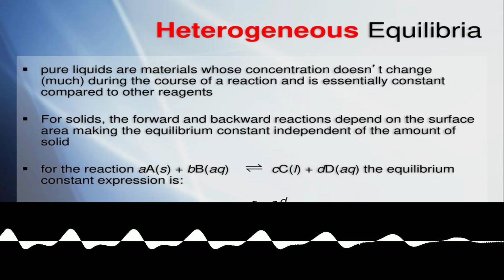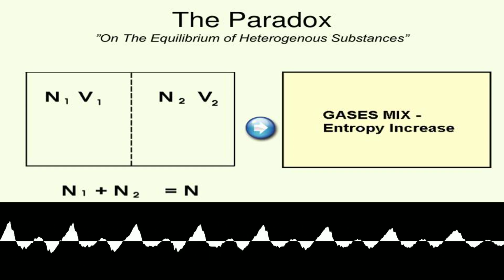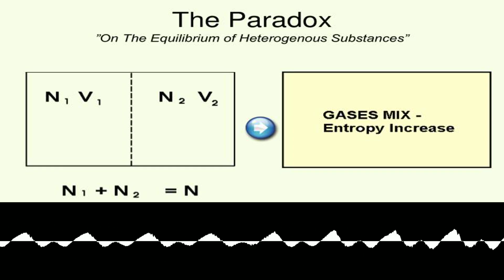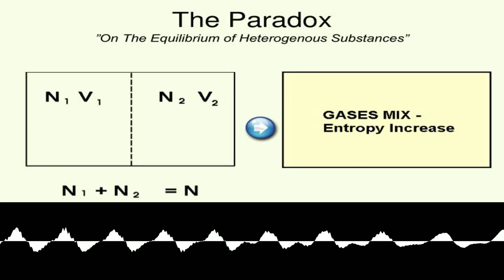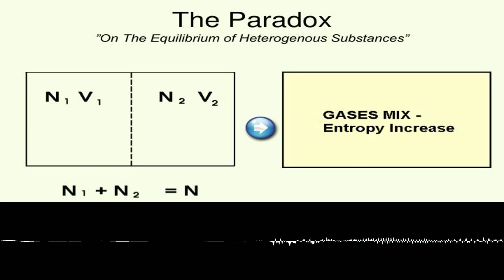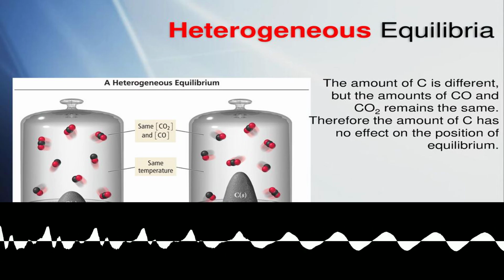1877 | [Josiah Willard Gibbs] | On the Equilibrium of Heterogeneous Substances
Dive into the groundbreaking work of Josiah Willard Gibbs and his treatise "On the Equilibrium of Heterogeneous Substances" (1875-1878)! This video explores how Gibbs revolutionized thermodynamics, providing a rigorous framework for predicting equilibrium in complex multiphase systems.

Discover the power of the Gibbs Phase Rule (F = C - P + 2) and learn how it elegantly defines the degrees of freedom in any heterogeneous system. We'll unpack the concepts of chemical potential, Gibbs Free Energy, and their applications in understanding everything from steel production to steam engine efficiency.

We'll also explore how Gibbs built upon the work of Clausius and Maxwell, and how his ideas were initially met with skepticism before being championed by figures like Roozeboom. Finally, we'll trace the lasting impact of Gibbs' work on modern fields like chemical engineering, materials science, and nanotechnology, highlighting its crucial role in optimizing chemical processes, designing new materials, and understanding the behavior of nanoparticles. Join us to unlock the secrets of equilibrium and appreciate the enduring legacy of J. Willard Gibbs!